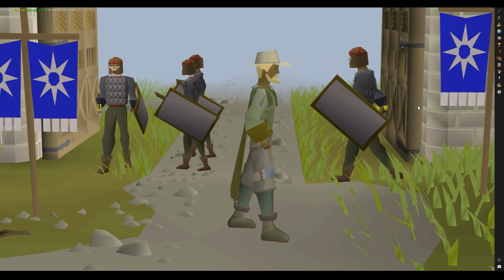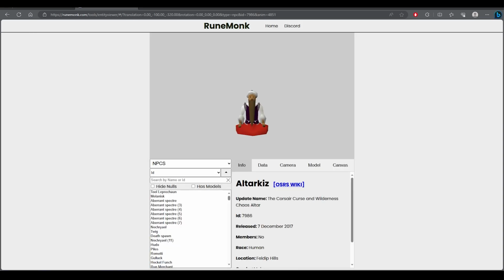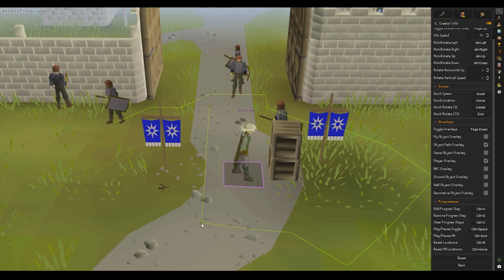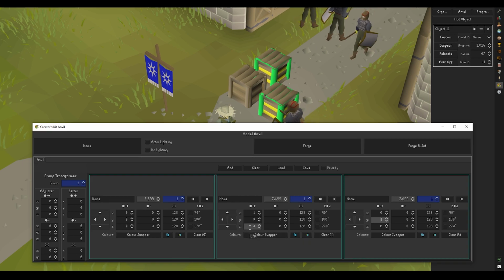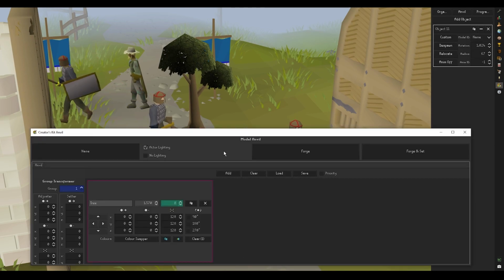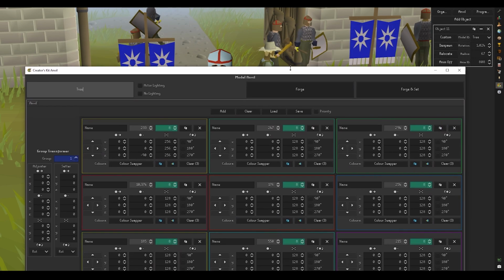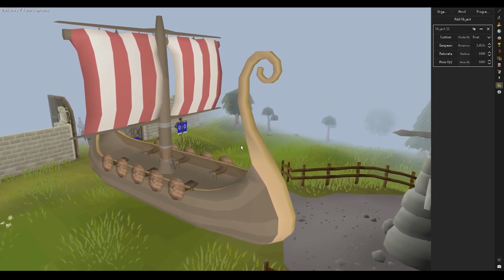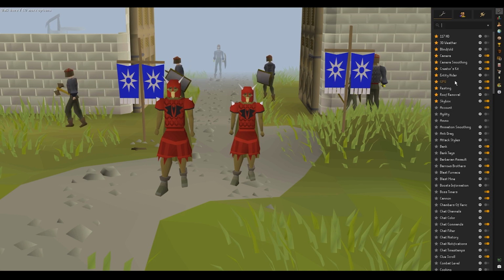Creator's Kit v1.0 | Updated Tutorial in Description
This is a quick guide for using Creator's Kit, a RuneLite plugin for spawning, creating, animating, and programming imaginary objects and NPCs within Old School Runescape.